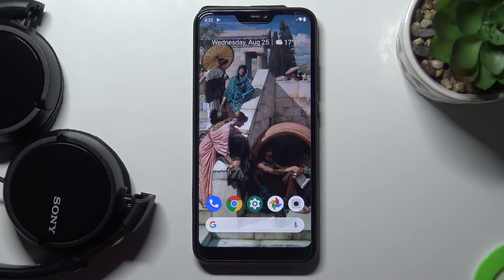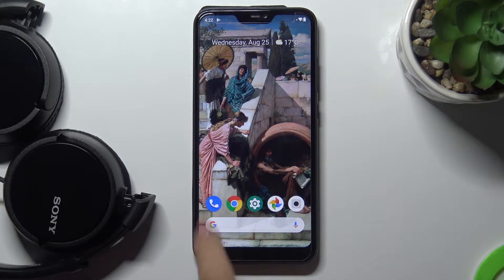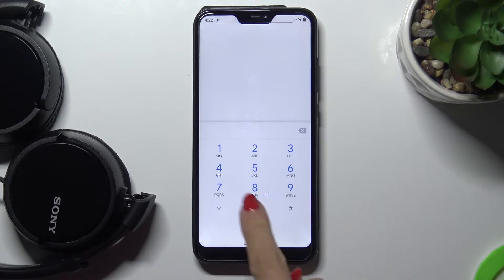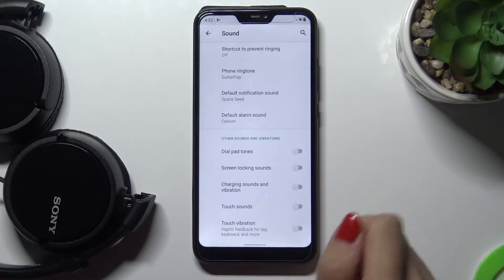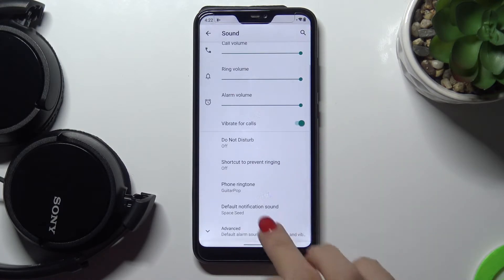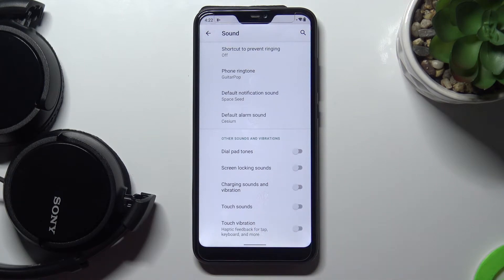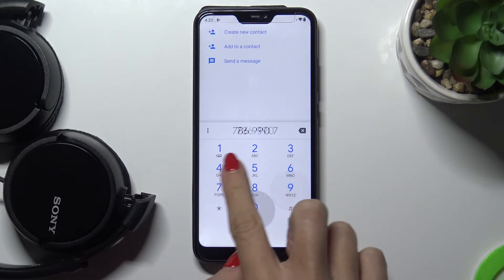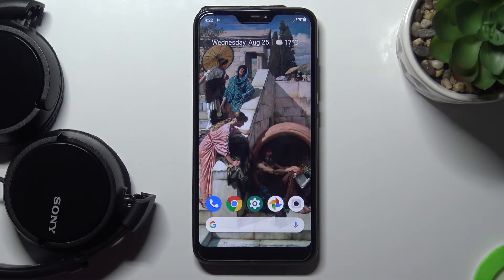How to Enable Keyboard Sounds in XIAOMI Mi A2 Lite – Manage Keyboard’s Sounds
If you want to know how to manage keyboard sounds in your XIAOMI Mi A2 Lite, stay here with us. Our expert will show you where the sound and vibration settings of your XIAOMI Mi A2 Lite are located, and then how to easily turn the keyboard sounds on or off.

How to turn off keyboard sounds in XIAOMI Mi A2 Lite? How to open sounds settings in XIAOMI Mi A2 Lite? How to manage sounds in XIAOMI Mi A2 Lite? How to customize sounds in XIAOMI Mi A2 Lite? How to control sounds in XIAOMI Mi A2 Lite? How to turn off sounds in XIAOMI Mi A2 Lite? How to mute keyboard in XIAOMI Mi A2 Lite?